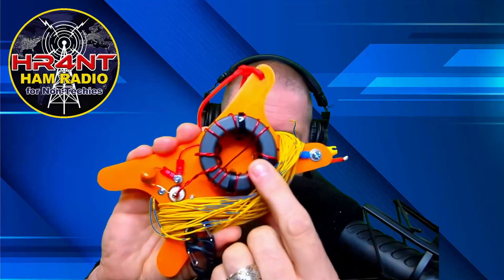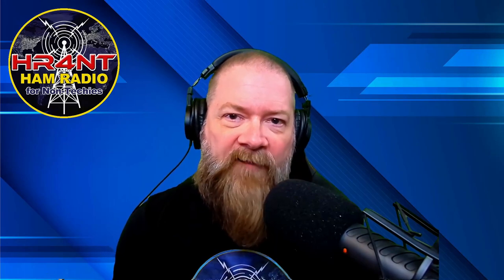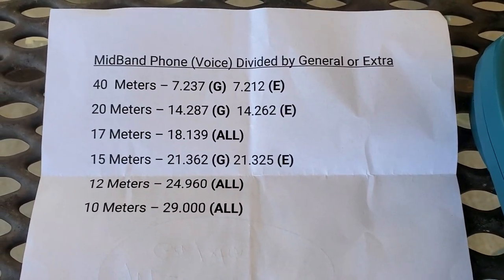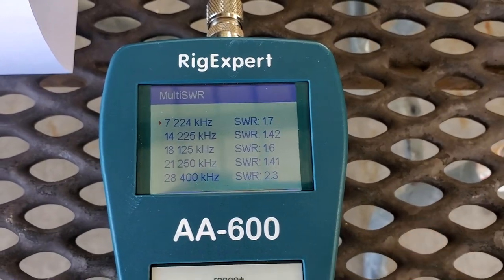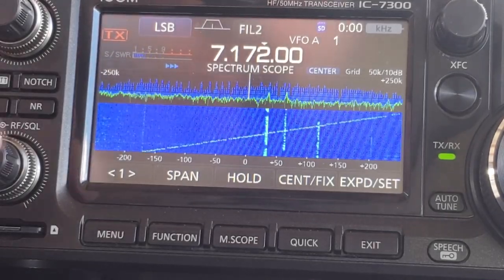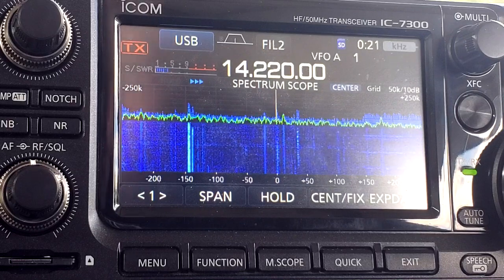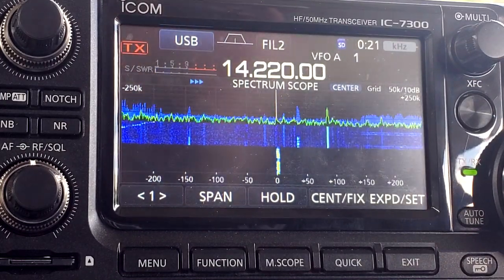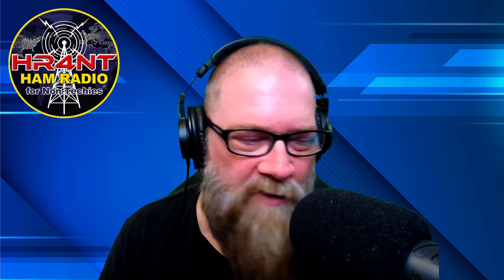Let's build an End Fed Halfwave Antenna! Easy DIY antenna project to build!!!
This video I designed an EFHW antenna and I changed a few parameters with the items I used to build it.  I have a full list and tutorial video if you would like to build this antenna.  Very easy to build and you have freedom to make a few changes as you see fit.

I do suggest using a 100pF 4KV capacitor for best results.

STL File for the Winder if you have a 3D printer

My Current Shack Setup:

ICOM IC-7300
Yaesu FT-2980
DX Commander Classic
Comet GP-9